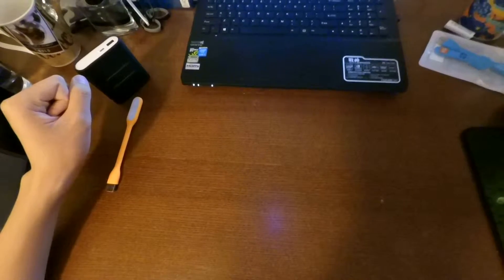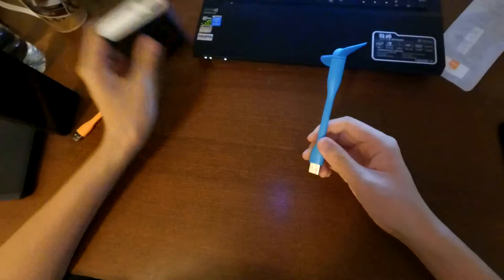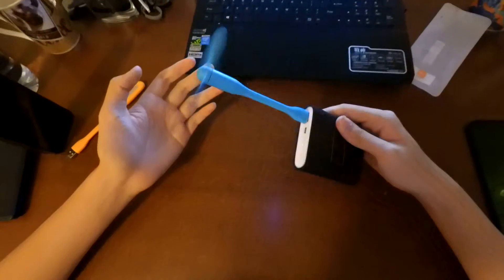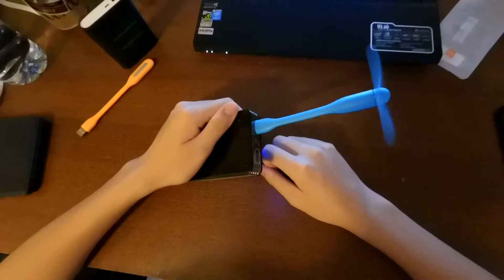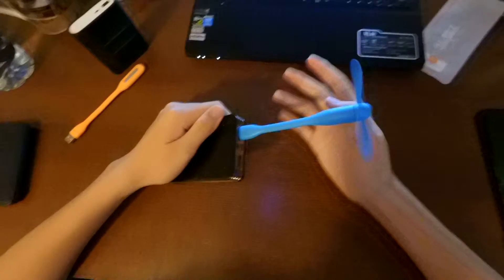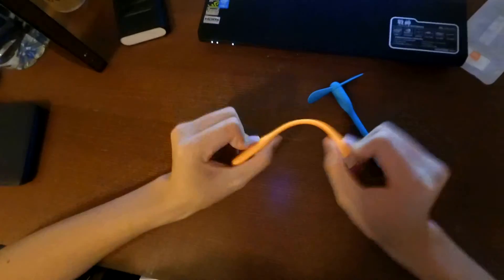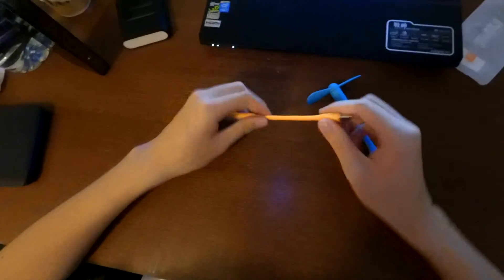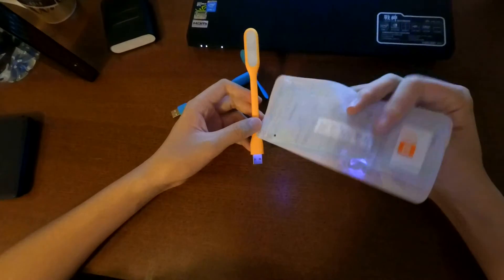Review: Xiaomi USB light/ USB fan